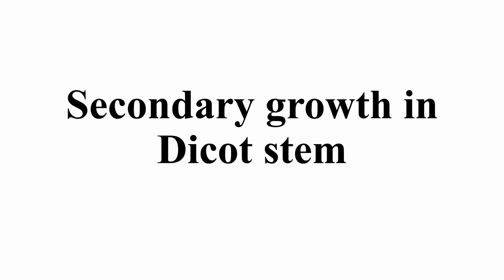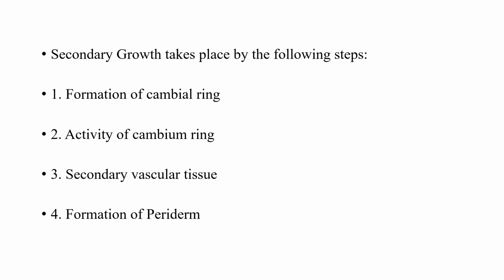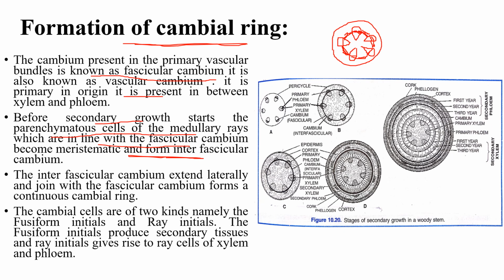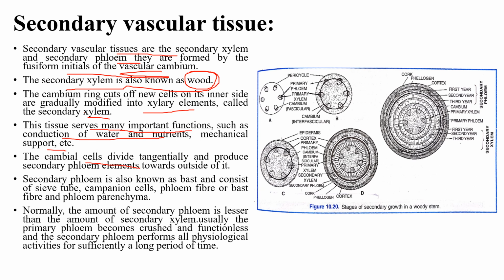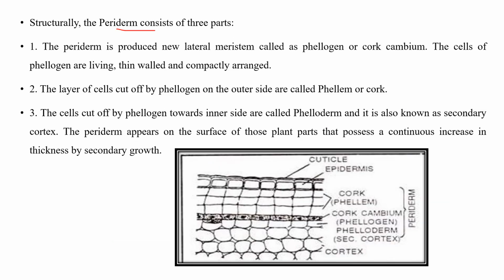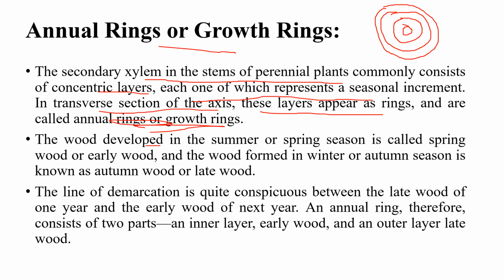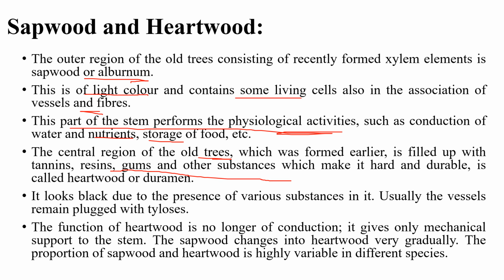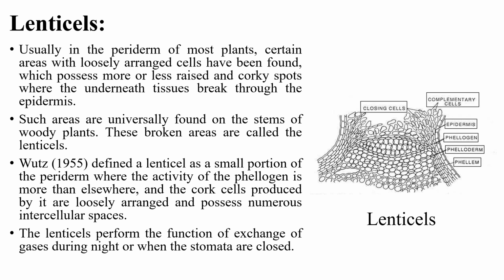Secondary growth in Dicot stem#biology